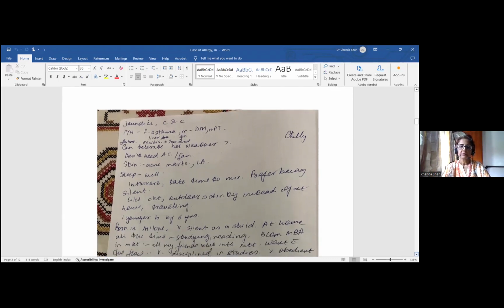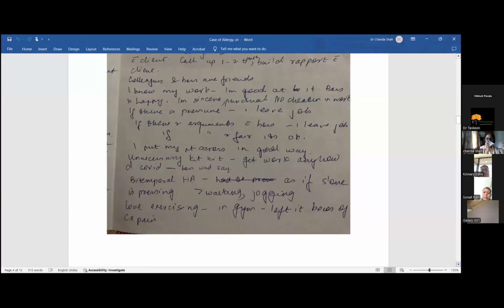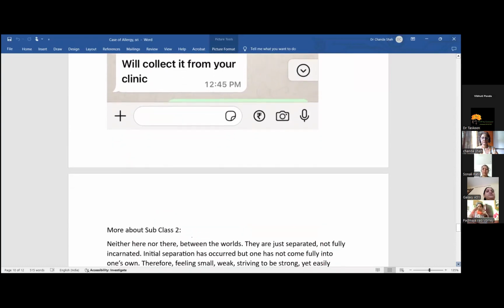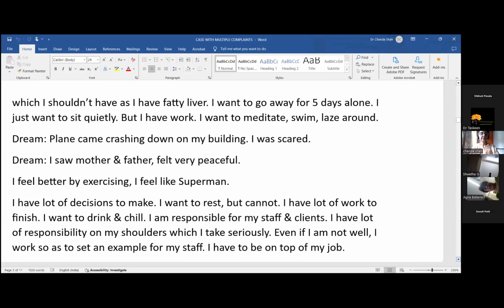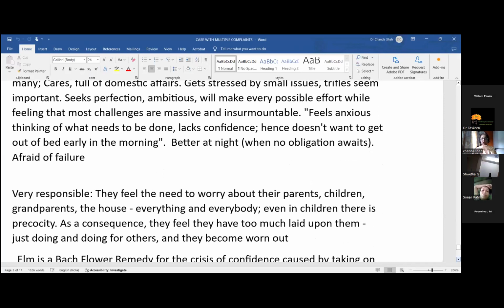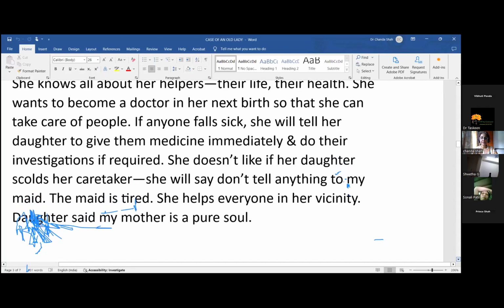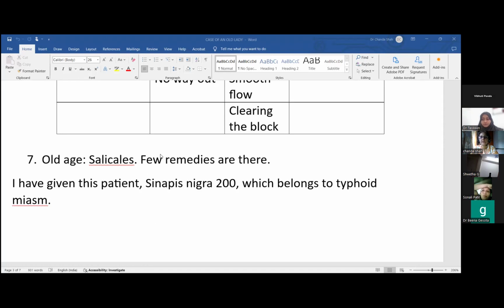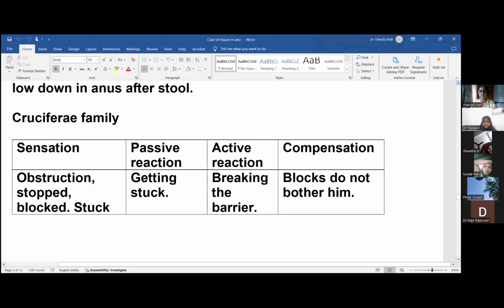Interactive Case Solving Session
In this session Dr. Chanda shared some cases of rare remedies. This session will definitely broaden your understanding of some rare remedies.